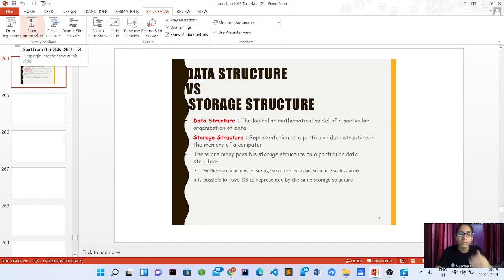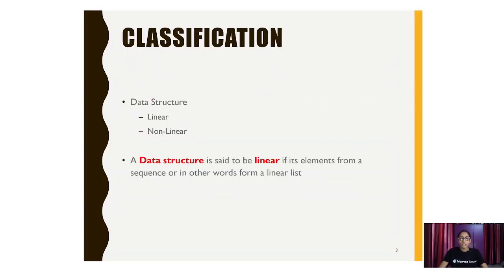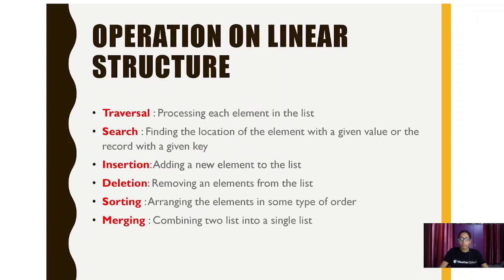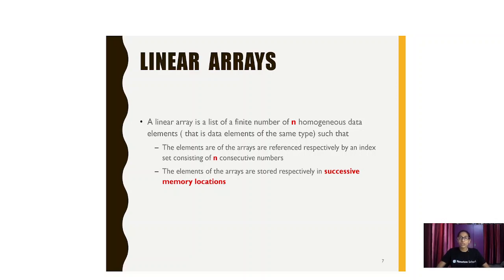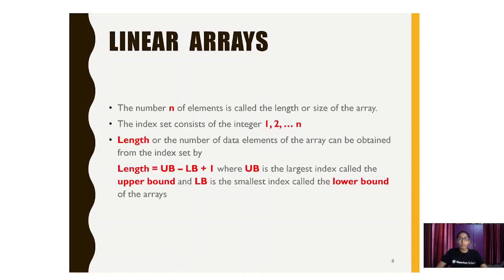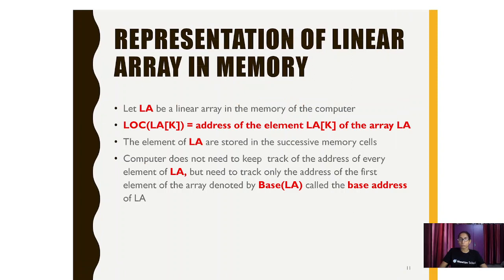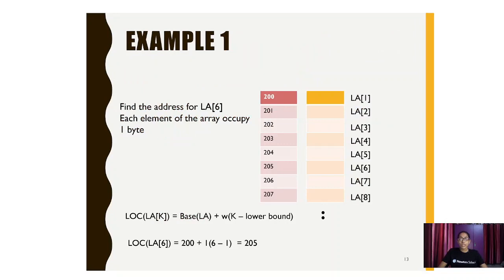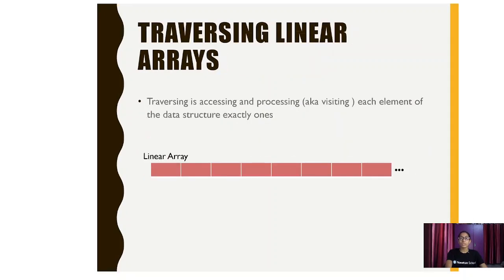Configurations of Array